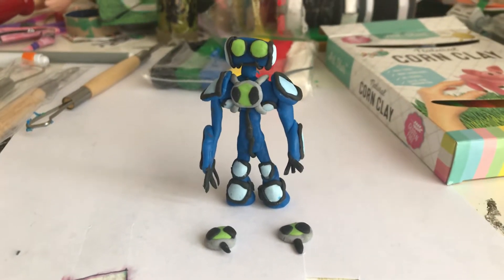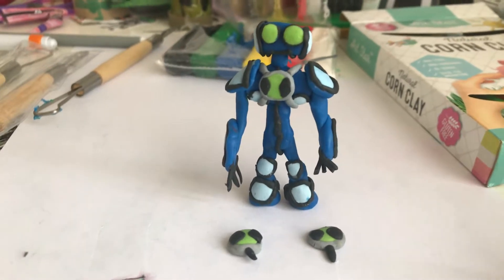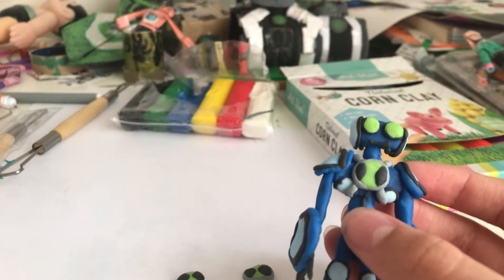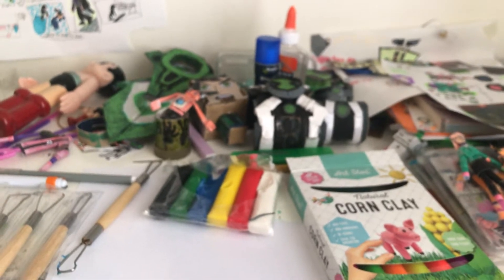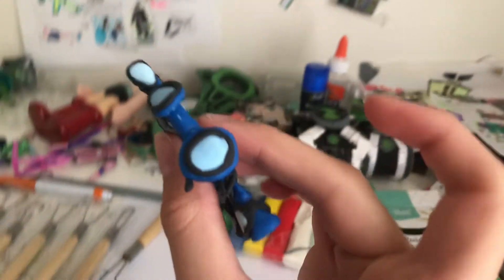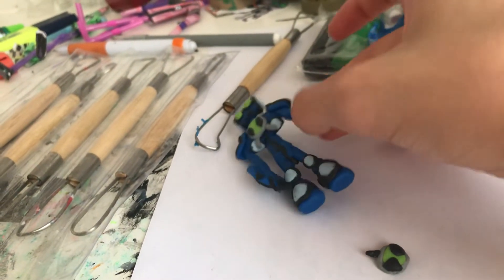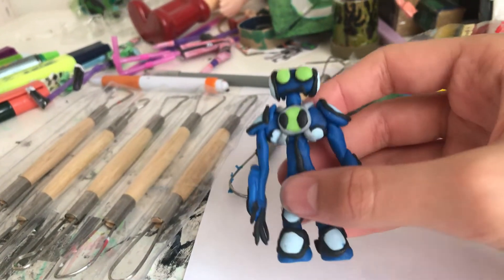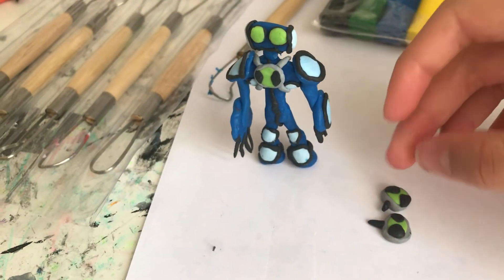Clay tutorials ultimate echo echo